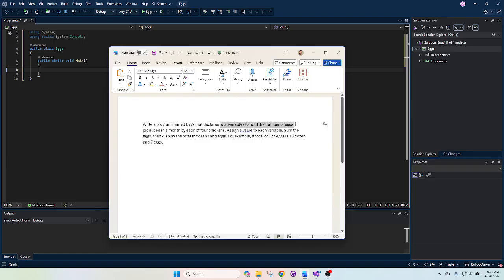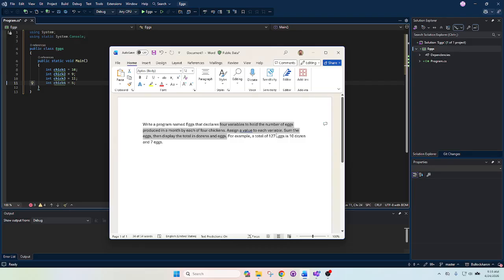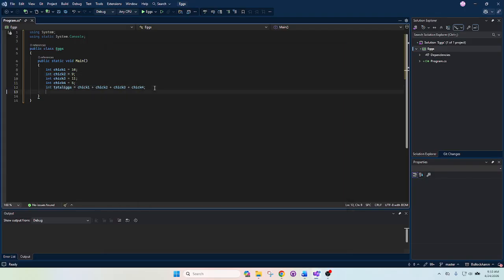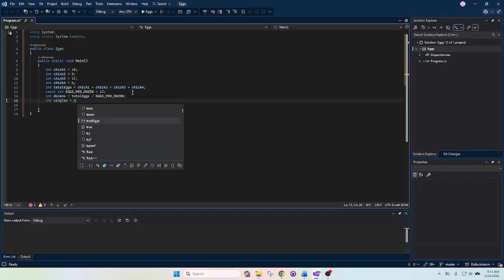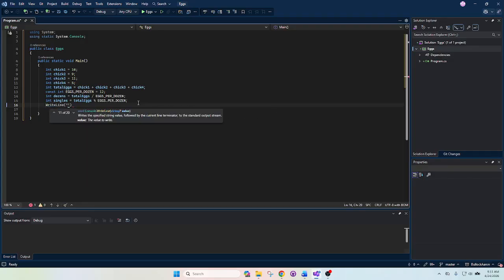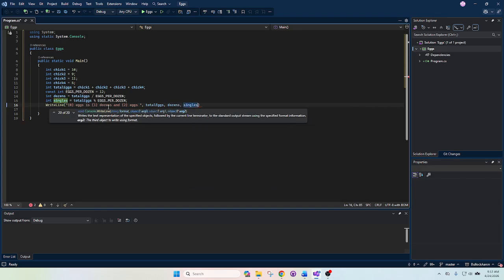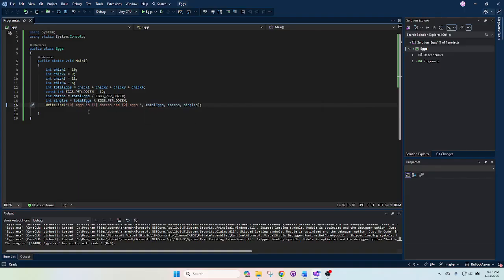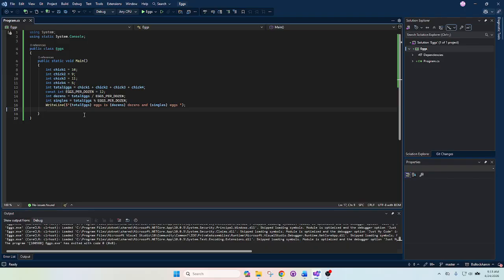C# Program 2 11